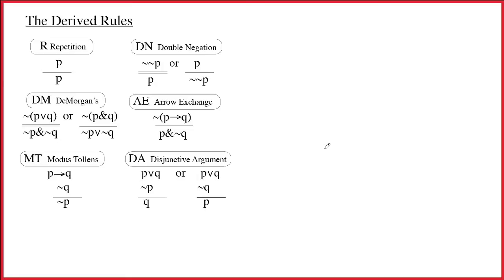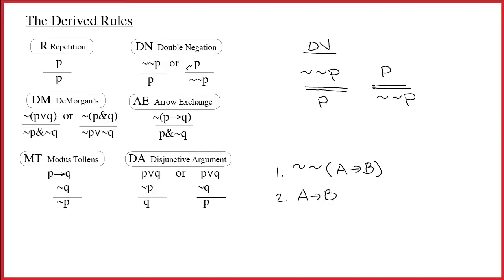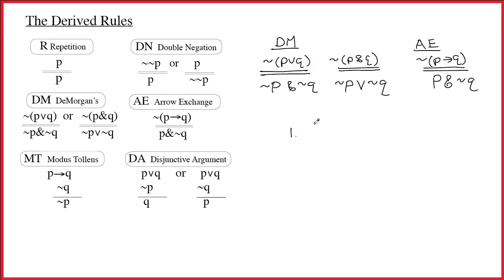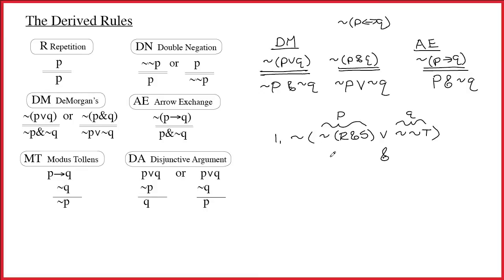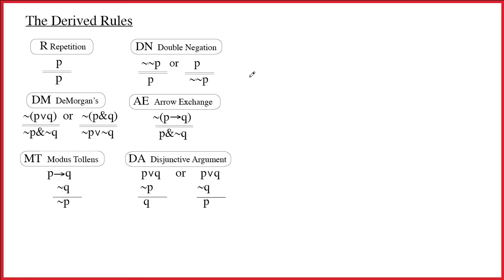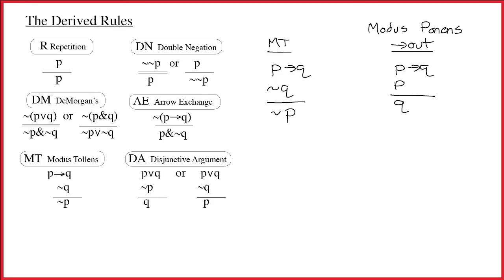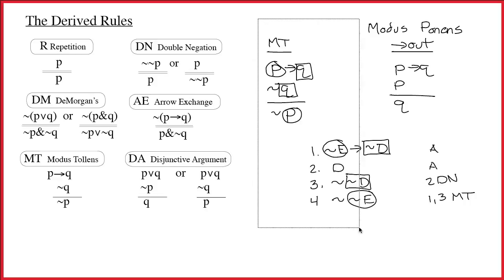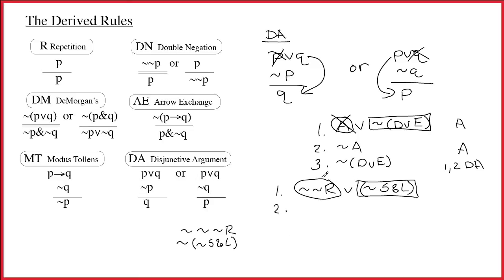3.8 Intro to Derived Rules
Introduction to common derived rules in propositional logic.
for more info and online quizzes.

Table of Contents:

02:59 - Double Negation
05:07 - DeMorgan's & Arrow Exchange
17:23 - Modus Tollens
26:17 - Disjunctive Argument